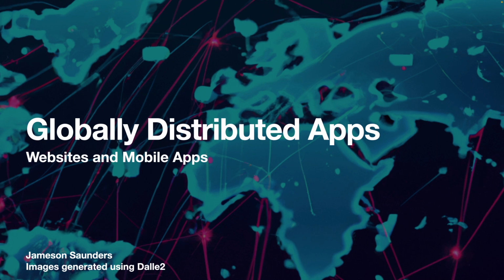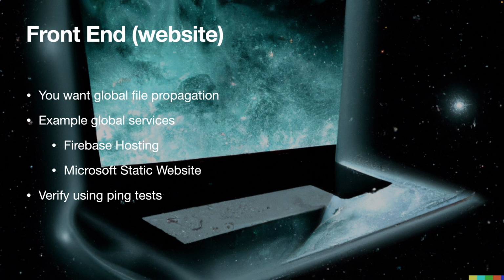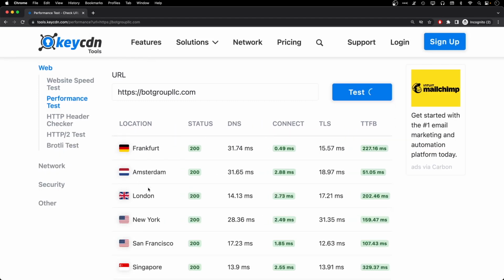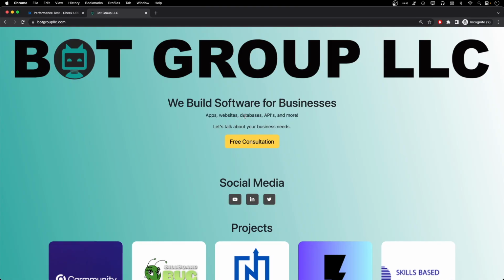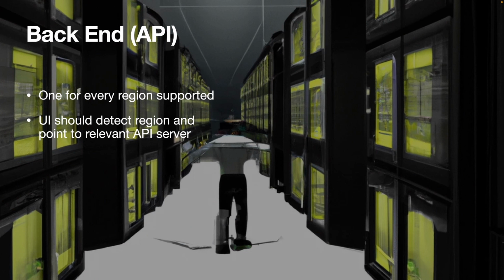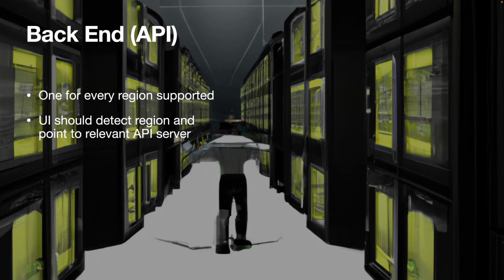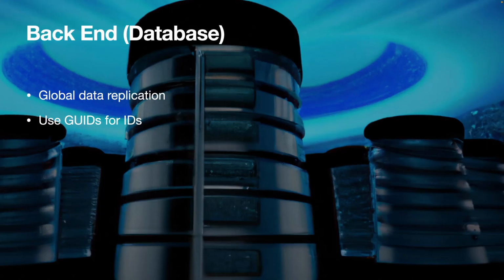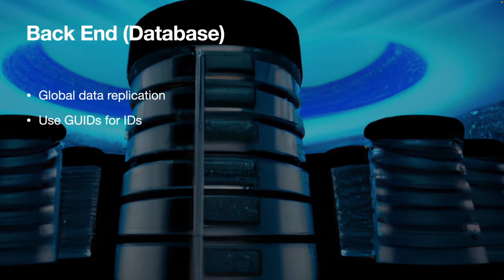Globally Distributed Apps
Are you interested in learning about globally distributed apps and how they work? In this video, we'll explore how websites and mobile apps can be designed and optimized to serve users around the world. We'll cover the basics of front-end development for both websites and mobile apps, as well as back-end development for APIs and databases. You'll learn about the challenges and best practices for creating globally distributed apps that can handle high traffic and provide a seamless user experience. Whether you're a developer or just curious about how apps work, this video is sure to be informative and engaging. So, sit back, relax, and let's dive into the world of globally distributed apps!